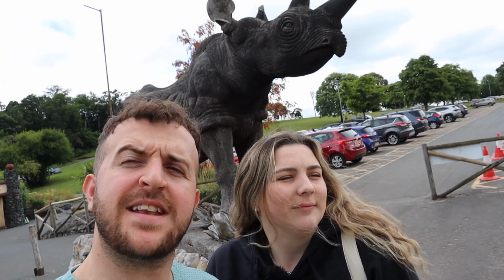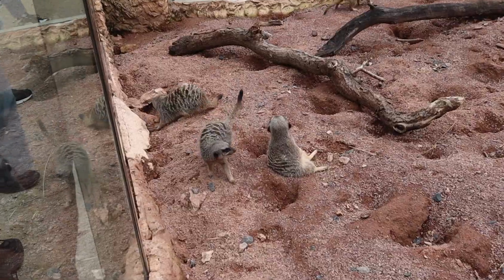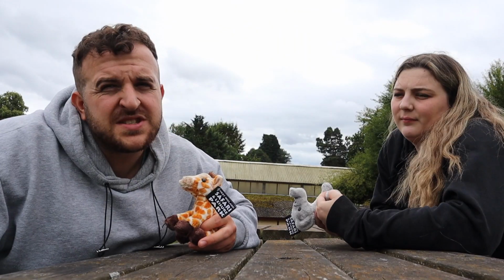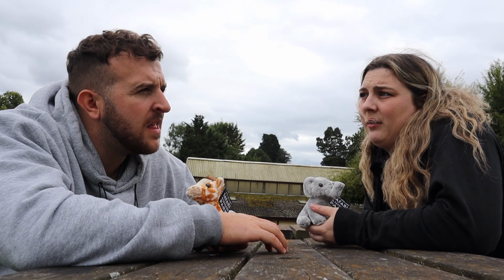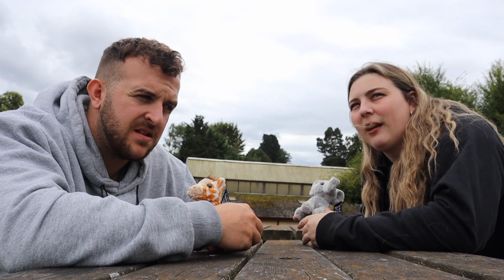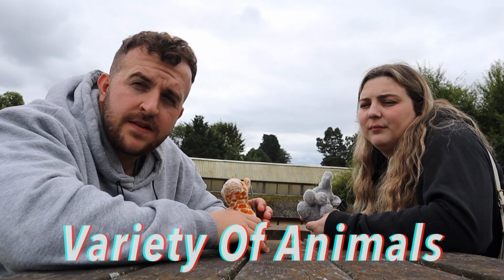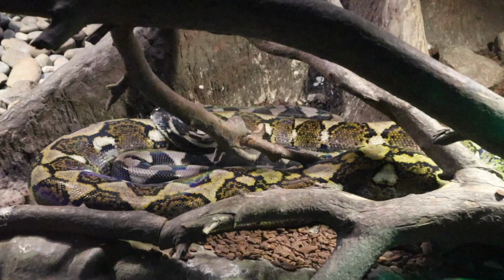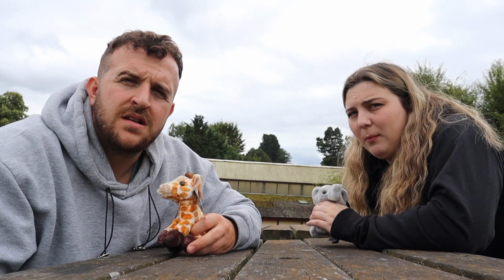Visiting West Midlands Safari Park - Full Review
We’re Back With Another Review Adventure!

Join us as get on the road for an exclusive couples adventure!

A full day out reviewing one of England’s most popular zoo destinations!

Is it worth going to?

A big thank you to everyone who watches & supports the video!

What video ideas would you like to see on the channel?

Drop your answers in the comments below!

I hope you guys enjoy, let me know what you think...

Stay safe, love ya! ❤️